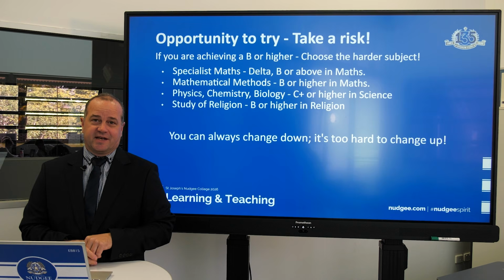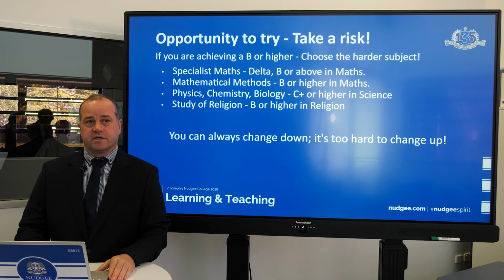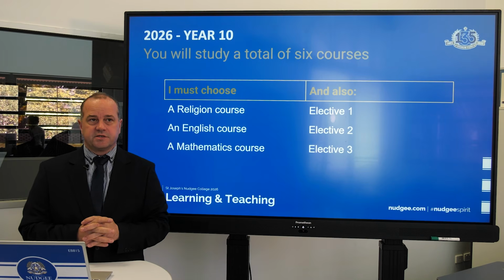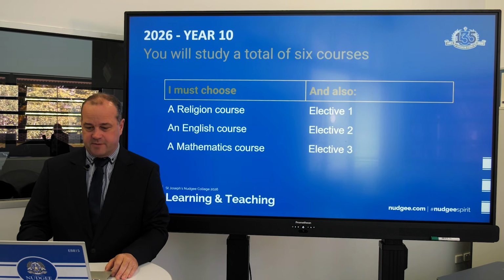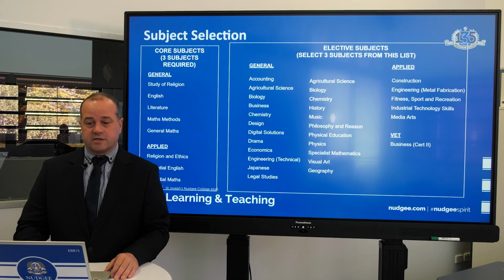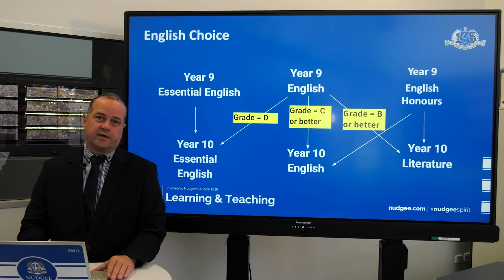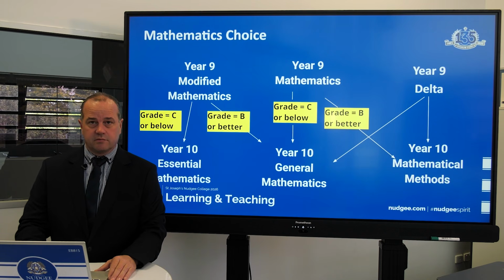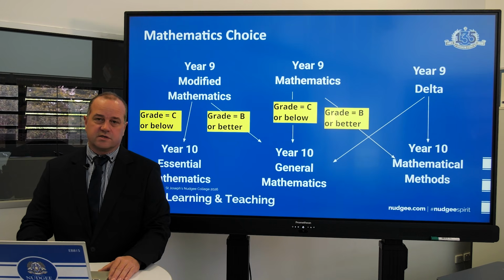2026, Year 10 (2027) Subject Information Presentation